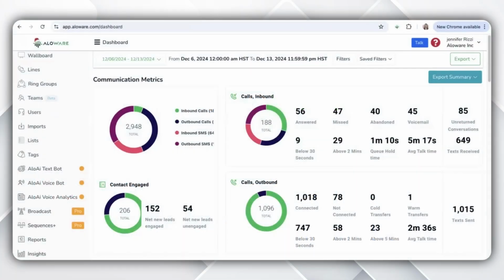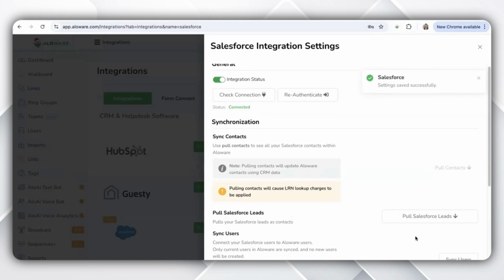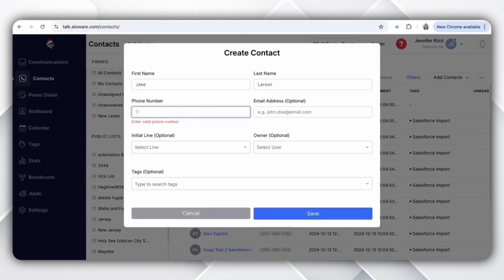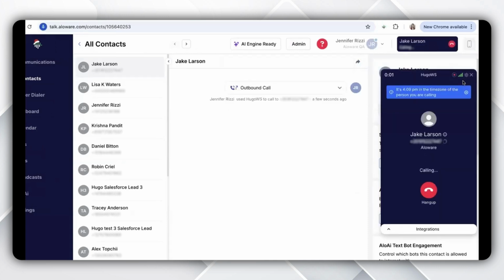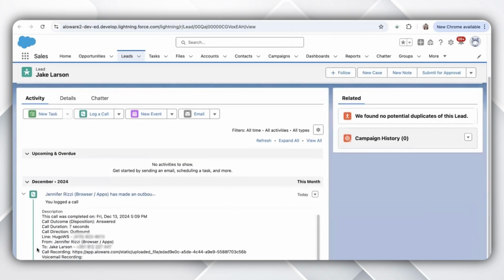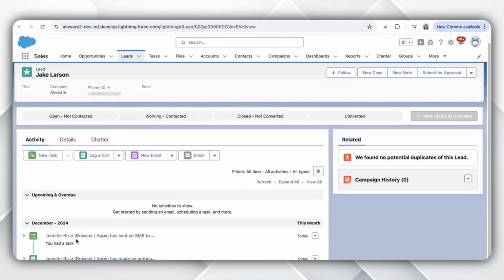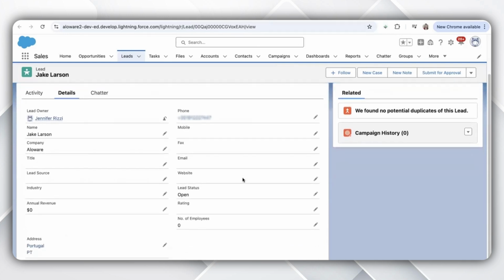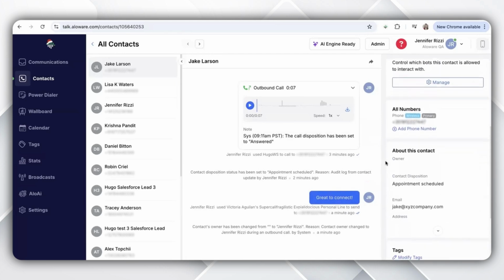How Aloware’s Salesforce integration works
See how integrating Salesforce with Aloware can streamline your team’s communication workflow. By syncing contacts, leads, calls, and text messages between both platforms, you can ensure that your customer data is always up-to-date and accessible—no matter where your team is working.

Follow along as we walk you through the simple steps to set up the integration, including:

✅ Connecting Aloware to Salesforce

✅ Enabling bi-directional data sync

✅ Making calls and syncing call data in real-time

✅ Syncing SMS messages and attachments

By the end of this video, you’ll see how the Aloware-Salesforce integration can help your team stay aligned with seamless, real-time outreach updates. Watch now and boost your productivity with this powerful integration!